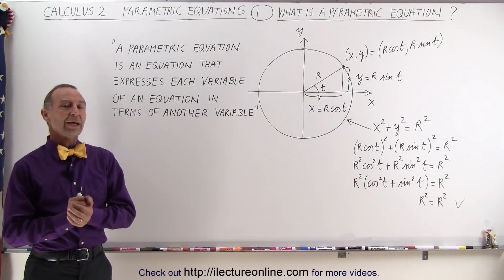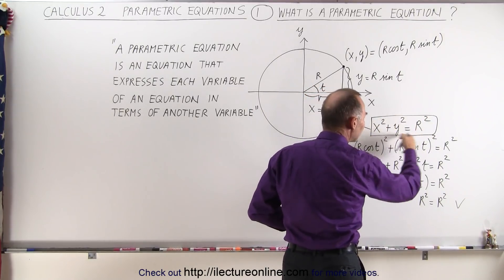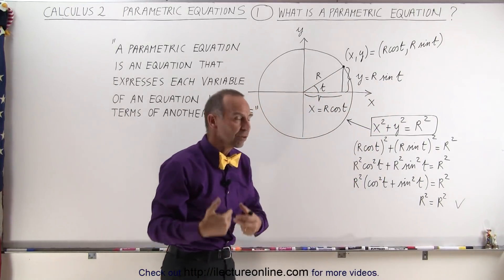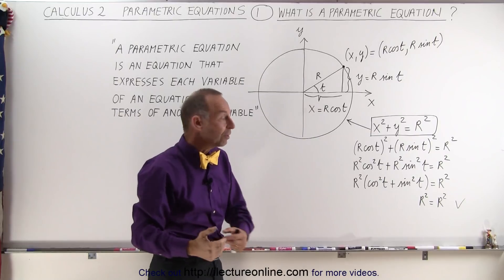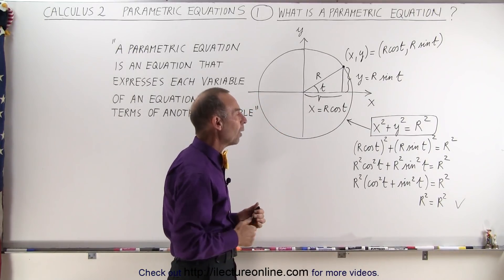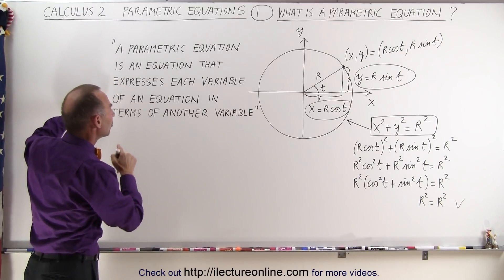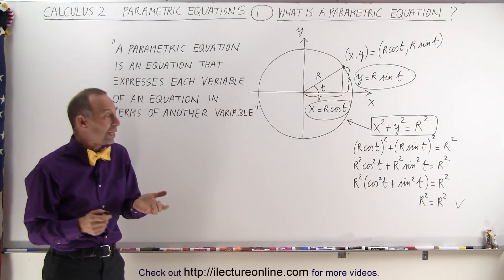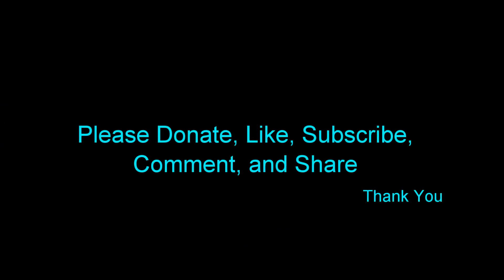Calculus 2: Parametric Equations (1 of 20) What is a Parametric Equation?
In this video I will explain what is a parametric equation. A parametric equation is an equation that expresses each variable of an equation in terms of another variable.